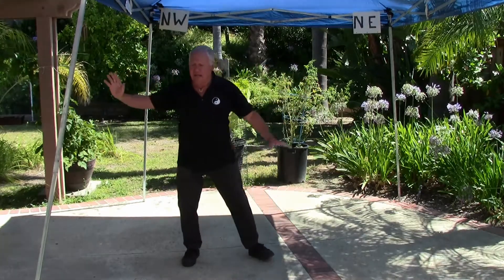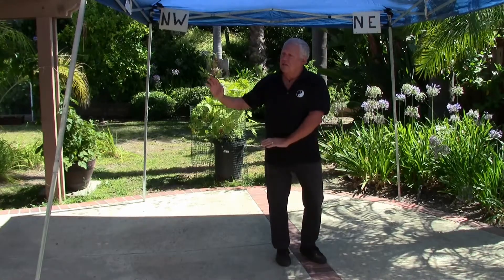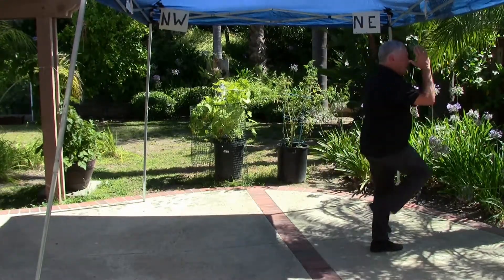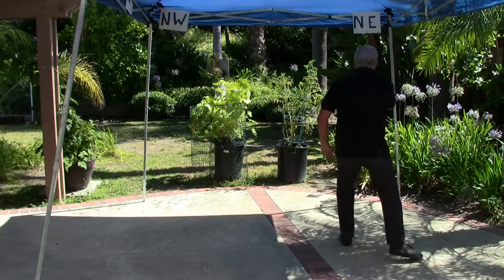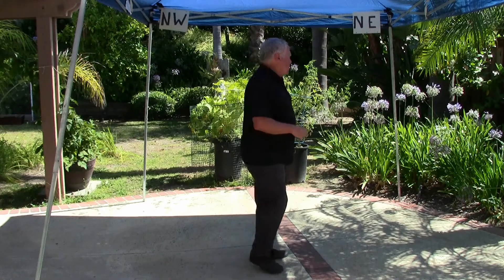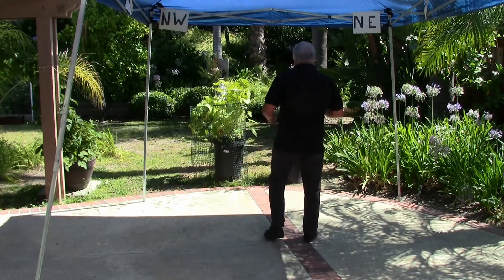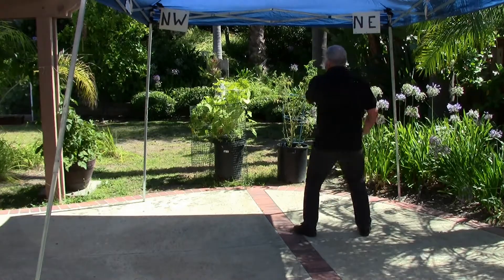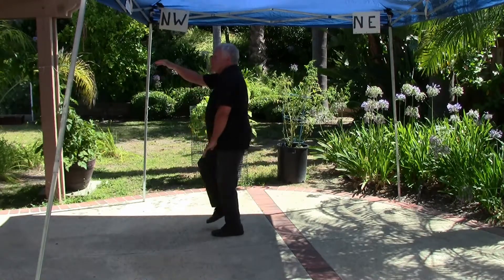SUN STYLE TAI CHI - SECT 9 - performed by Ross Costa, MPH